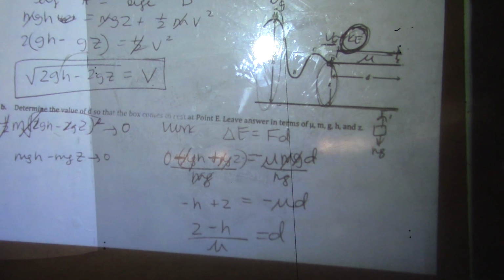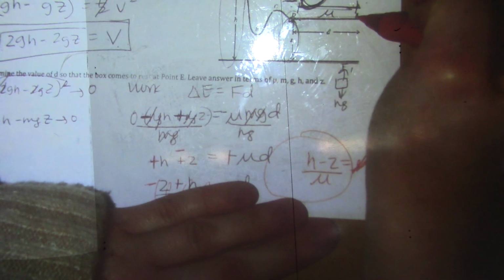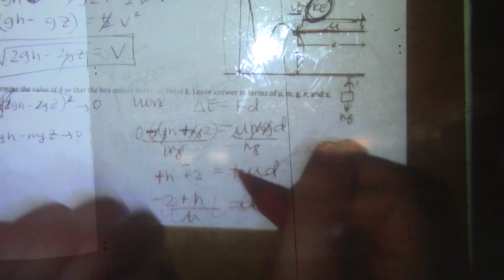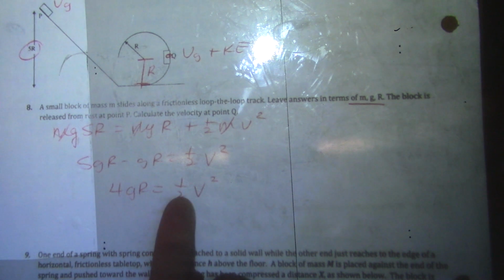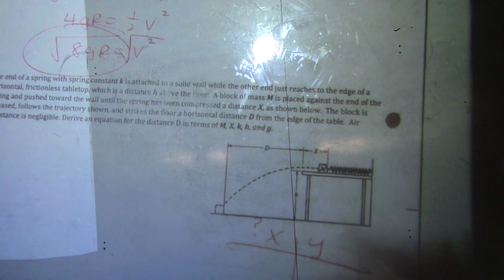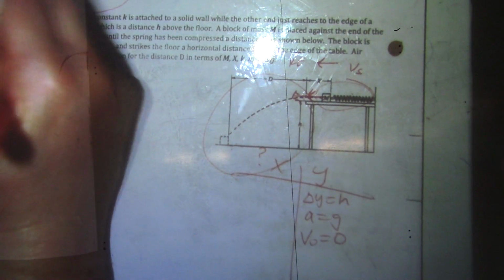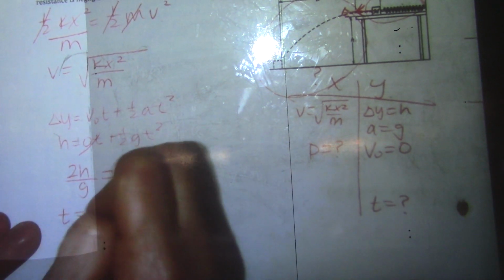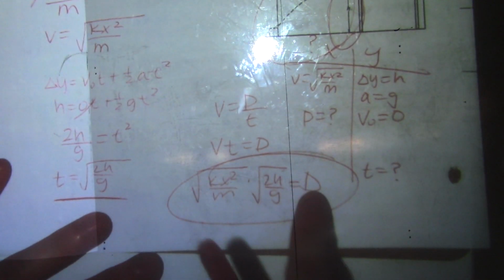Energy FR review part 2